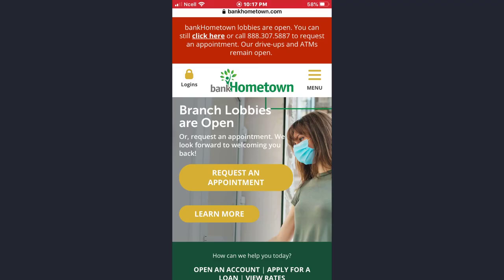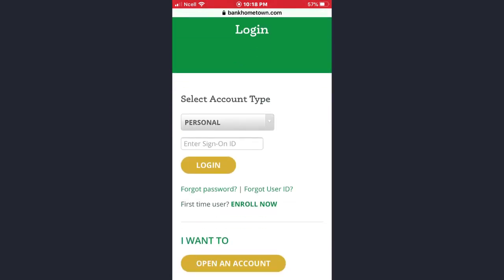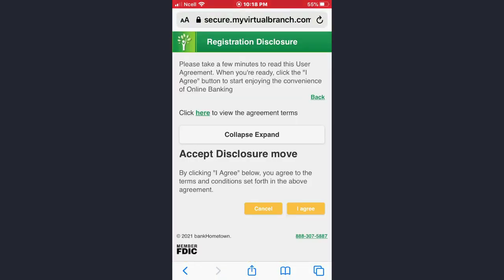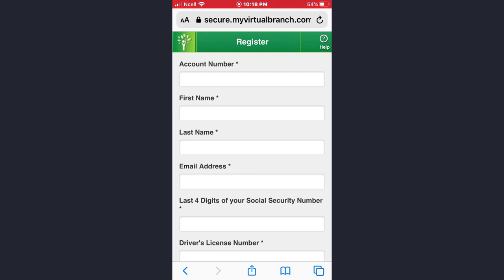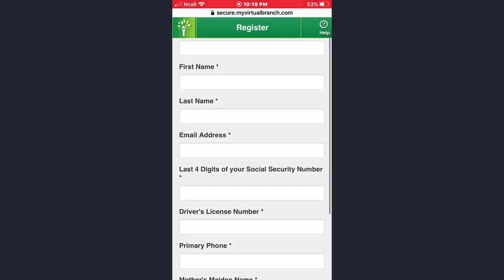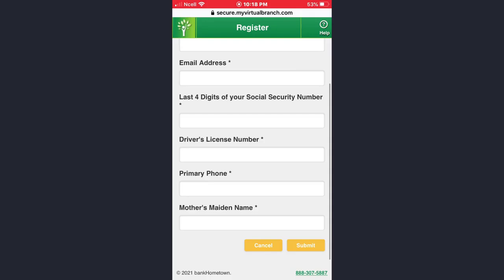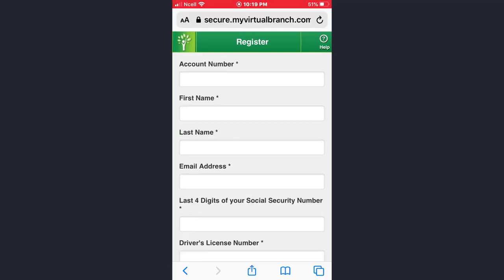How To Register Bank Hometown Online Banking Account? Sign Up Bank Hometown Mobile Banking Account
Register/Create Bank Hometown Online Banking Account On Mobile:

Want to register for online banking account of Bank Hometown?
In this video I will guide you in step by step process to do so.

CHAPTERS
0:00 - Intro
0:12 - How To Register Bank Hometown Online Banking Account
1:20 - Outro